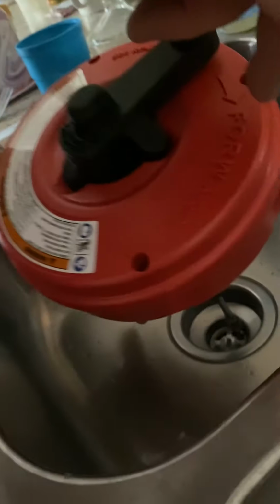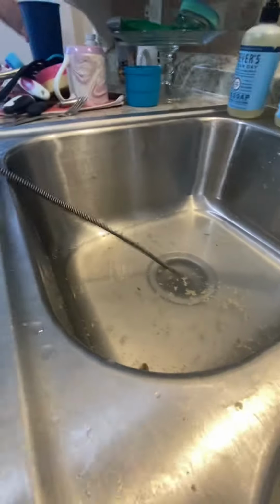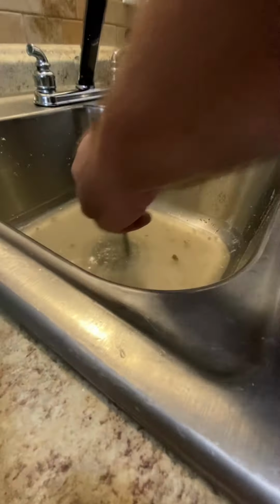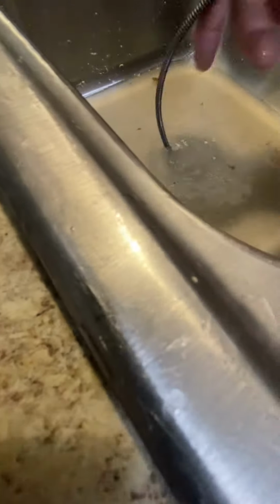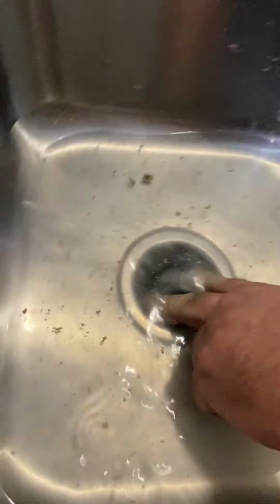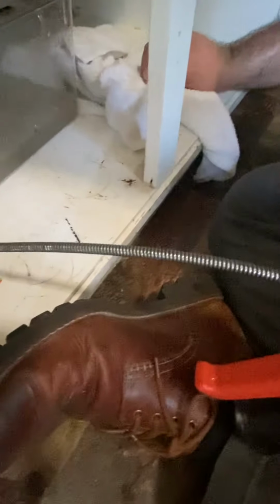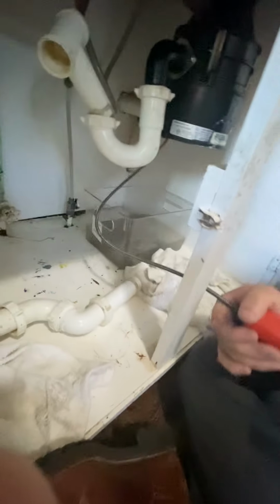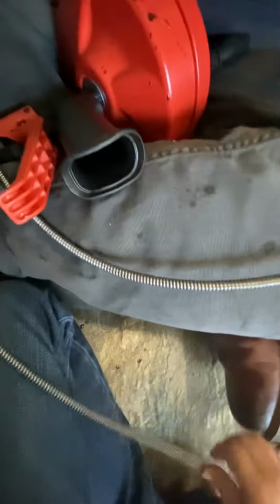Kid watches a Plummer go to work on a sink drain